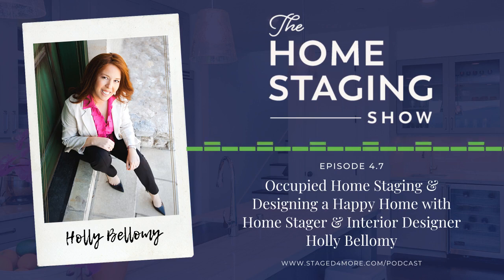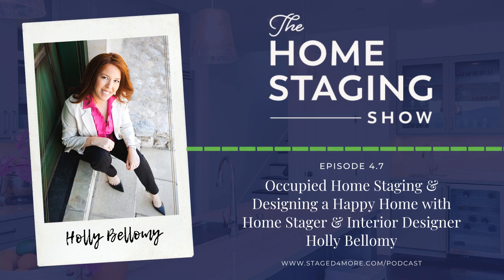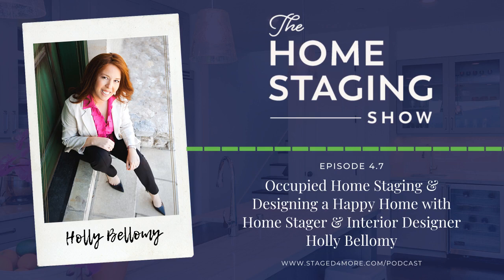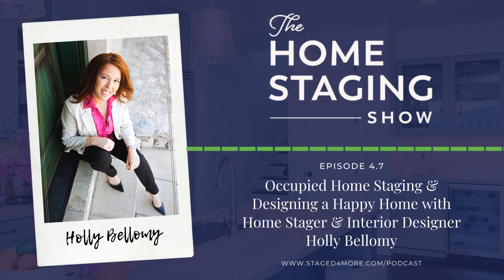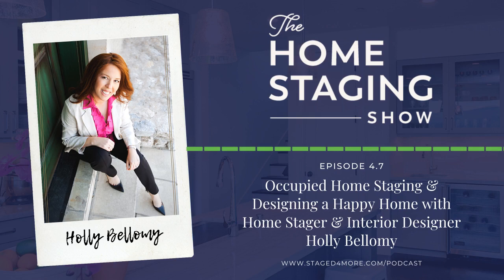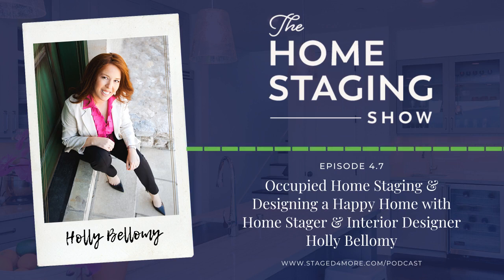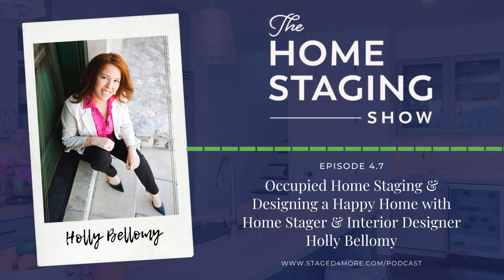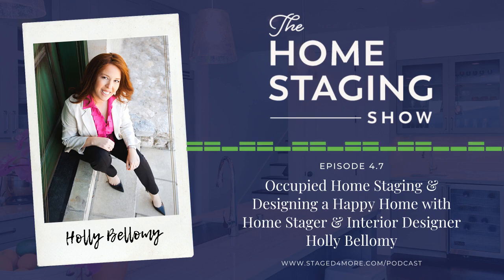Occupied Home Staging & Designing a Happy Home with Home Stager & Interior Designer Holly Bellomy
On today’s show, I’m interviewing home stager and interior designer Holly Bellomy. The reason I brought her on the show today was that I wanted to interview someone who specializes in doing occupied homes, as well as having a strong design background that can give you the information on how to pull rooms together when you’re living in the home while selling the house. There’s also some useful information for those of you who’re building a home staging business as well.